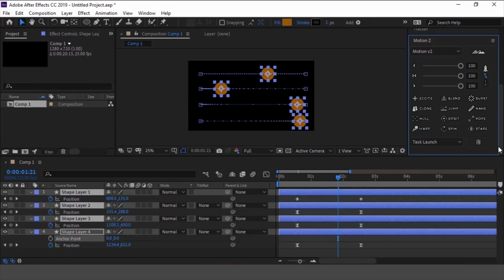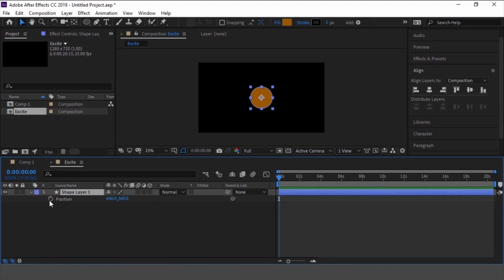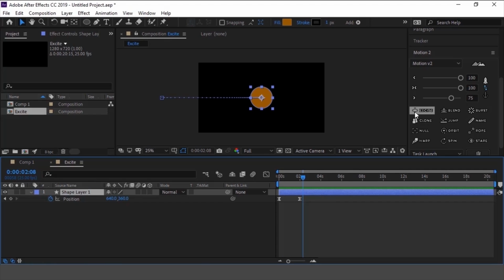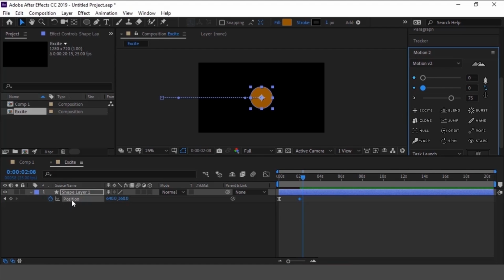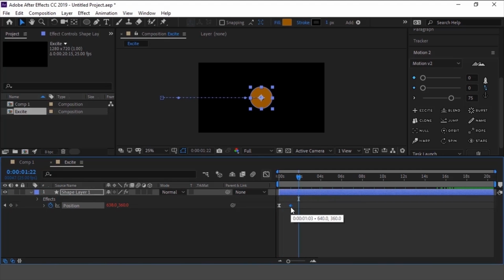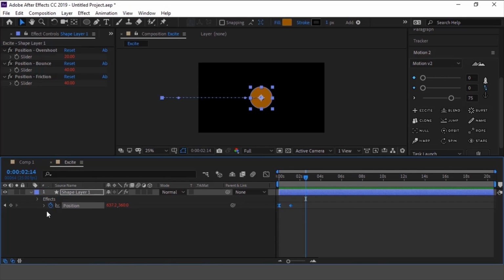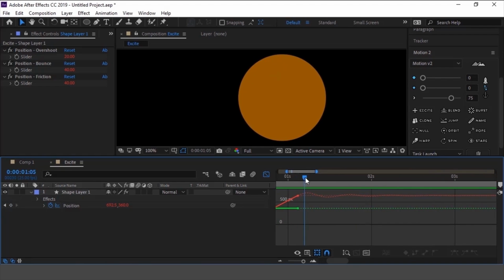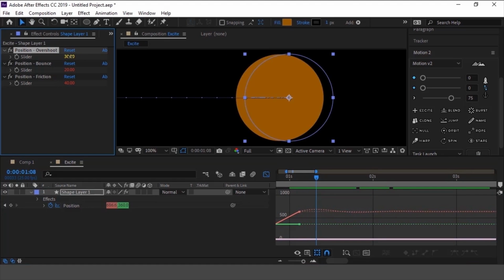introduce motion 2 script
In this video, we will talk about another function of Motion 2 script, and you can make your animation look natural by learning this part.